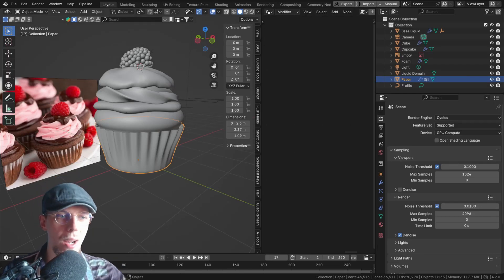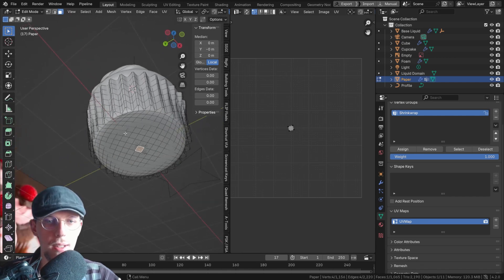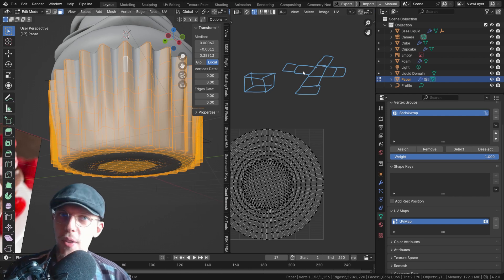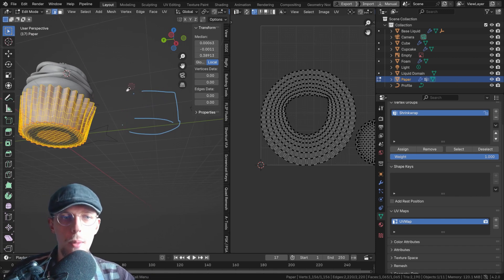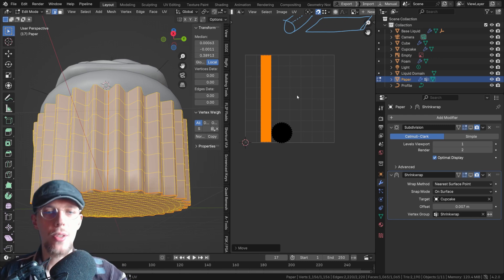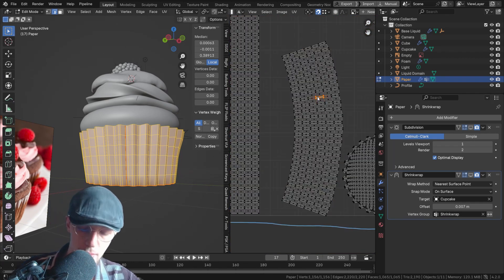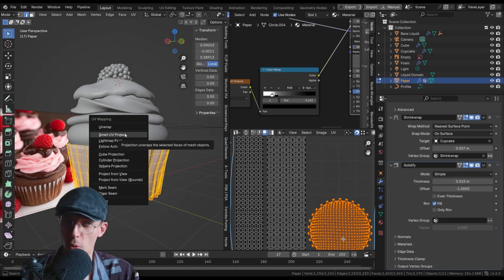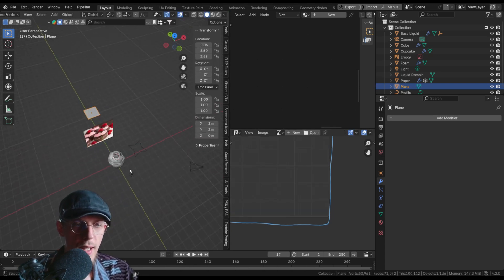Blender 4.2 - Cupcake Tutorial | Part 6: UV Unwrapping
In part six, you'll learn about UV Unwrapping, a neccessary step to start texture painting in the next steps! In part seven, we'll start the texturing process!

In the Cupcake tutorial series we'll be creating a lovely cupcake scene completely from scratch. We'll start off slow and easy and work our way up until we have a stunning, realistic cupcake scene!

Cheers,
Nino